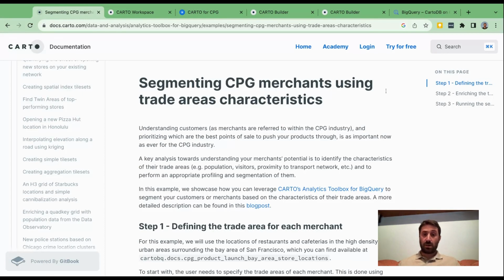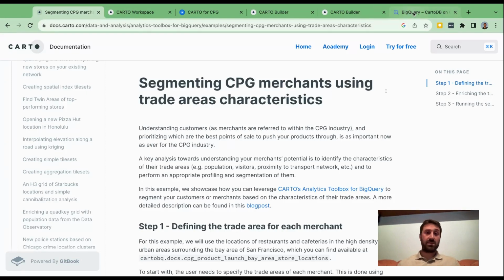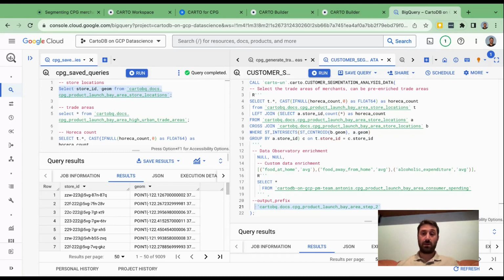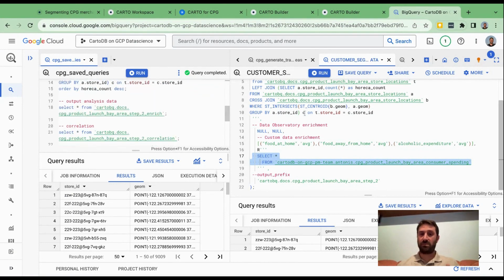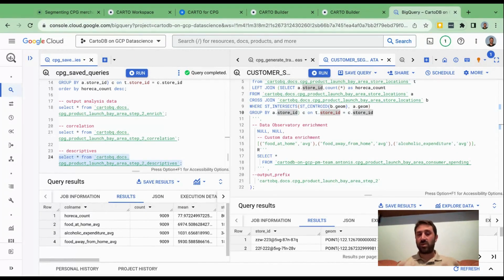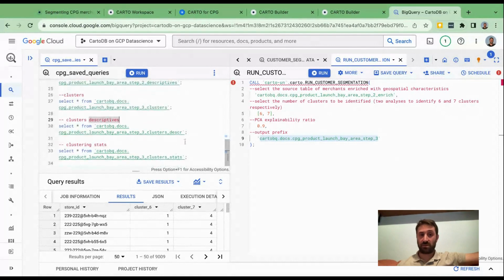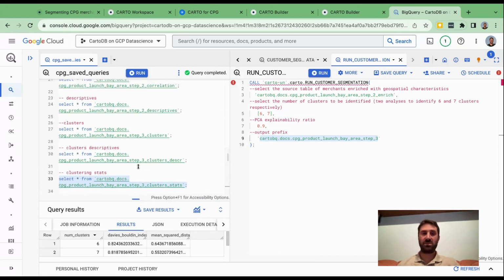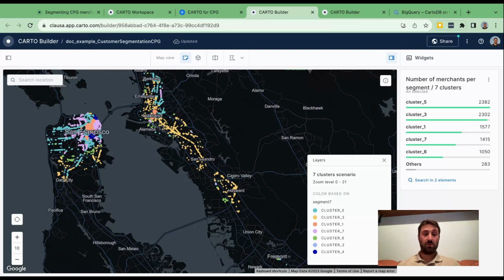How to segment CPG merchants using trade areas characteristics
In this episode of Spatial Spotlights, Data Scientist Argyrios Kyrgiazos shares how you can segment CPG merchants using trade area characteristics to optimize your operations and drive growth!